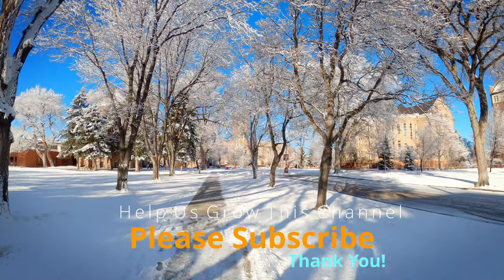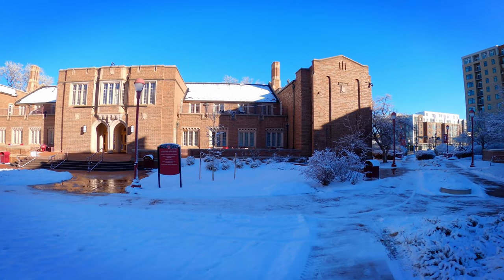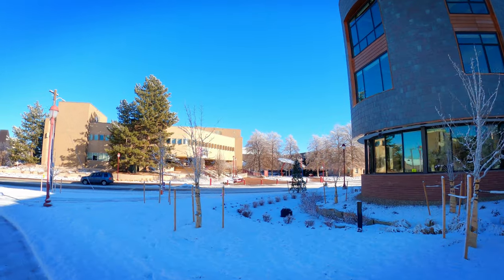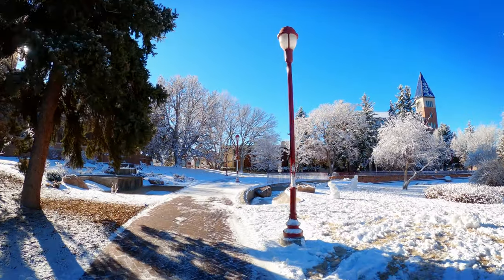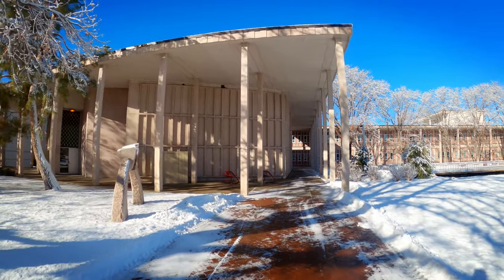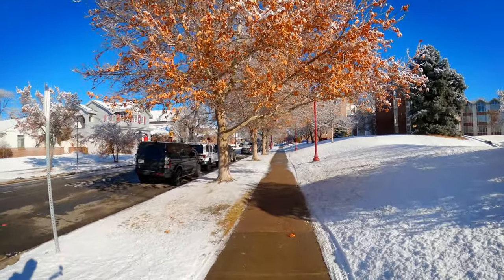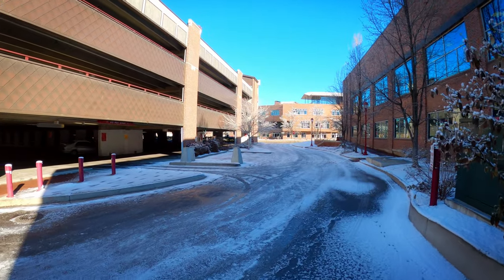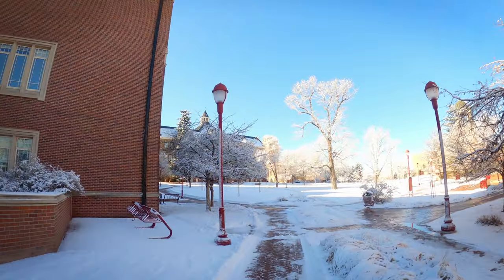Denver University Campus Walking Tour - Walking Tours for Treadmill - 4K City Walks Virtual Walk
I arrived to find the Denver University Campus covered in new snow. It coated the giant trees and seemed to highlight all the beautiful buildings around campus. I think you will find it beautiful as well. The campus surprised me with how beautiful it is and I really enjoyed the design of the buildings and the layout.  It seems majestic without being overly institutional. I think they've had a fair amount of new building in the last decade or so. Let me know you thoughts on Denver University in the comments.

I hope you enjoy these virtual walks and treadmill scenery videos. Also, remind me if I forget to follow through with one of the things I say I'm going to do in the walks.  Thanks and keep on Steppin' -H

Gear:
Either this one

Wikipedia -
The University of Denver (DU) is a private research university in Denver, Colorado. Founded in 1864, it is the oldest independent private university in the Rocky Mountain Region of the United States. It is classified among "R2: Doctoral Universities – High research activity". DU enrolls approximately 5,700 undergraduate students and 7,200 graduate students. The 125-acre (0.51 km2) main campus is a designated arboretum and is located primarily in the University Neighborhood, about five miles (8 km) south of downtown Denver.

In March, 1864, John Evans, former Governor of the Colorado Territory, appointee of President Abraham Lincoln, founded the Colorado Seminary in the newly created (1858) city of Denver, which was then a mining camp. At its founding the seminary was non-sectarian and operated by Methodist Episcopal church. It struggled in the early years of its existence. In 1880 it was renamed the University of Denver. Although doing business as the University of Denver, DU is still legally named Colorado Seminary. The first buildings of the university were located in downtown Denver in the 1860s and 1870s, but concerns that Denver's rough-and-tumble frontier town atmosphere was not conducive to education prompted a relocation to the current campus, built on the donated land of potato farmer Rufus Clark, some seven miles (11 km) south of the downtown core. The university grew and prospered alongside the city's growth, appealing primarily to a regional student body prior to World War II.[citation needed] After the war, the large surge in GI bill students pushed DU's enrollment to over 13,000 students, the largest the university has ever been, and helped to spread the university's reputation to a national audience.

Virtual treadmill walk video
These videos are great for treadmill walking scenery. Getting good health at the gym while traveling to different and special virtual locations.
 We provide Treadmill scenery youtube and virtual walking trails. Virtual walks for treadmill can be a great way to pass the time.

We have dozens of treadmill workout video and treadmill walking video to choose from. We do both nature trails and virtual hiking trails. We hope you enjoy these walking tours for treadmill from around the world.